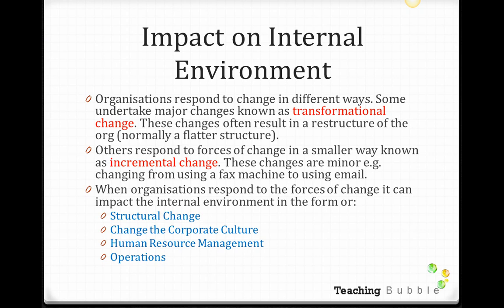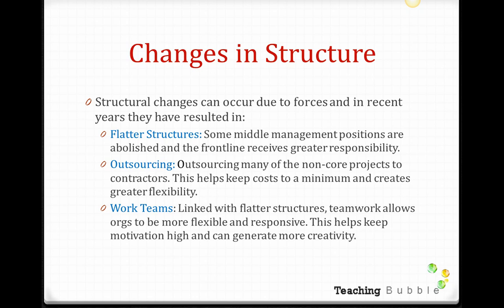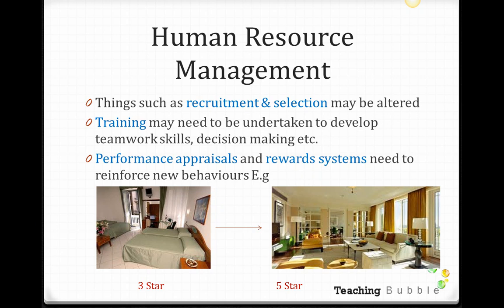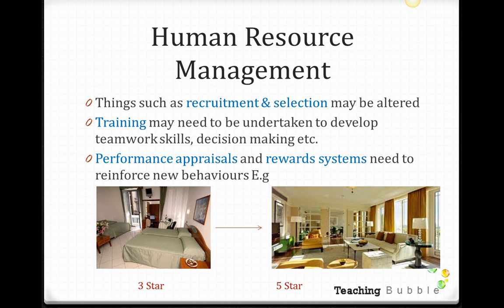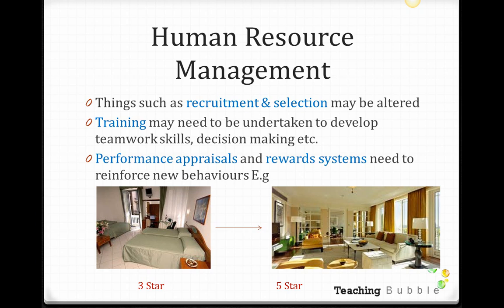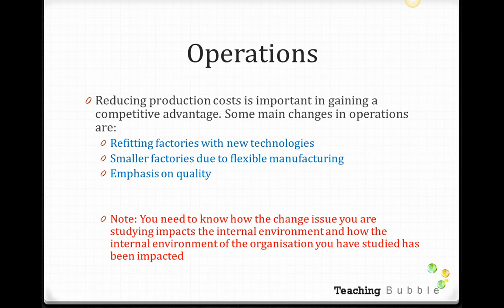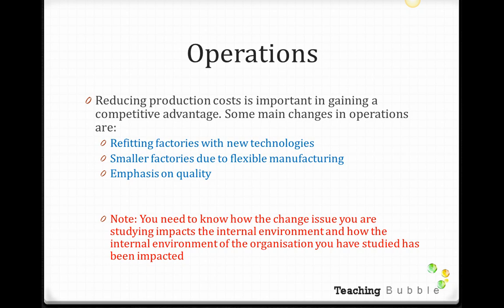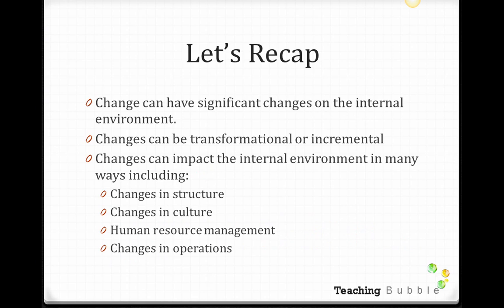VCE Business Management: Impact on internal environment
to access the activities and practice questions for this video